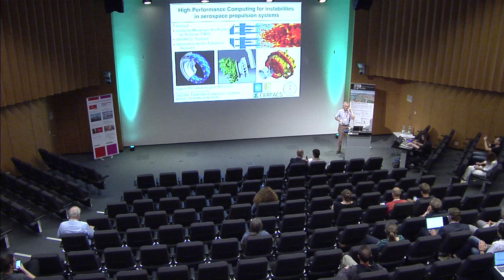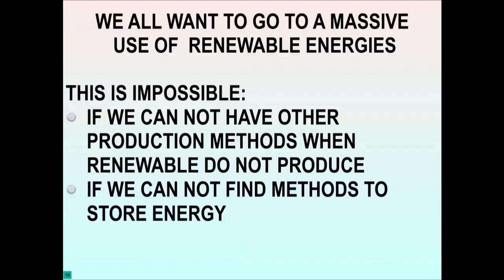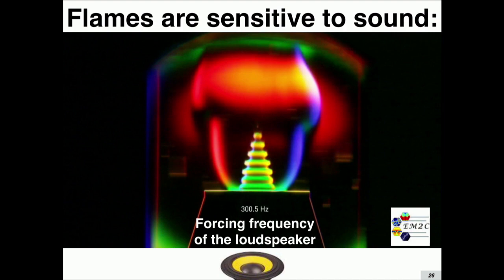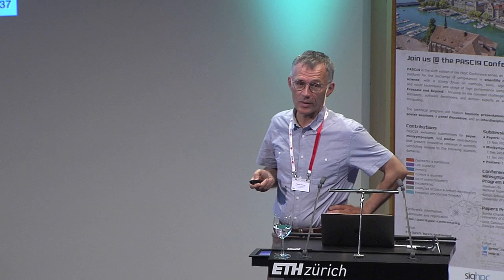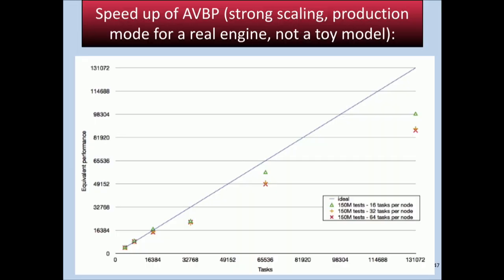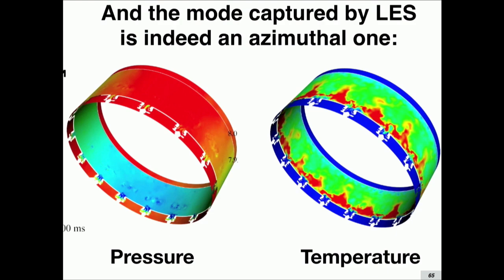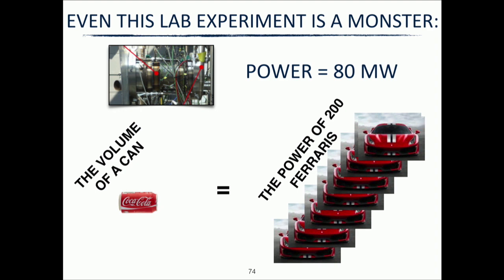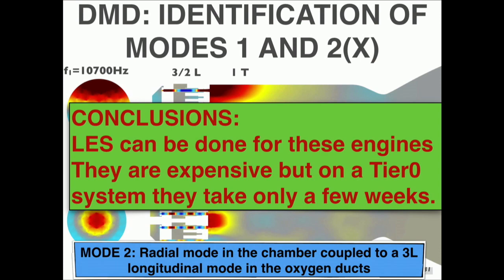High Performance Computing for Instabilities in Aerospace Propulsion Systems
In this video from PASC 2019, Thierry Poinsot from Toulouse Fluid Mechanics Institute presents: High Performance Computing for Instabilities in Aerospace Propulsion Systems.

"Combustion produces more than 80 percent of the world's energy. This will continue for a long time as the global energy growth remains much larger than what new renewable energies can provide. Our civilization must allow the growth of combustion sources but, at the same time, keep global warming as well as pollution under control. Science has a key role in this scenario: it must optimize combustion systems far beyond the present state of the art. To do this, one promising path is to use High Performance Computation to compute and optimize combustors before they are built. This talk focuses on aerospace propulsion where optimization often leads to the occurrence of instabilities where combustion couples with acoustics, leading to unacceptable oscillations (the most famous example is the Apollo engine which required 1330 full scale tests to reach acceptable oscillation levels). The talk will show how simulation is used to control these problems, in real gas turbine engines and in rocket engines.

Thierry Poinsot is a research director at IMFT CNRS, head of the CFD group at CERFACS, senior research fellow at Stanford University, and consultant for various companies. His group has contributed a significant body of recent research in the field of LES of turbulent combustion in gas turbines. He teaches numerical methods and combustion in many schools and universities worldwide. He has authored more than 200 papers in refereed journals and 250 communications. He is the author of the textbook "Theoretical and numerical combustion" with Dr D. Veynante and is the editor of "Combustion and Flame". In 2017, he received the Zeldovich Gold medal of the Combustion Institute. He also gave the prestigious Hottel plenary lecture at the last Symposium on Combustion in Seoul (2016).